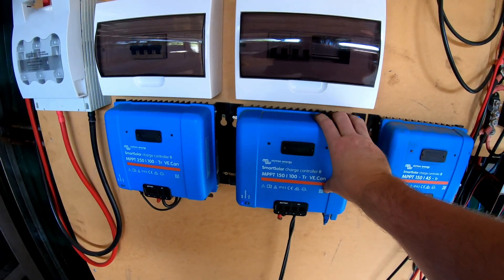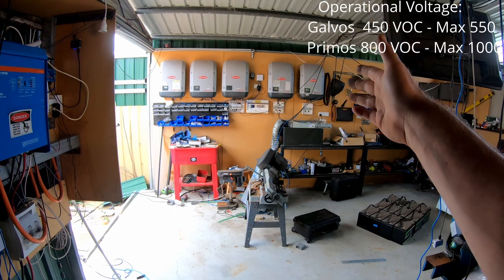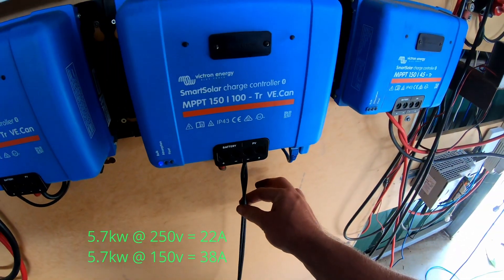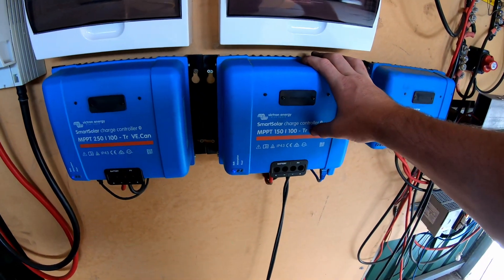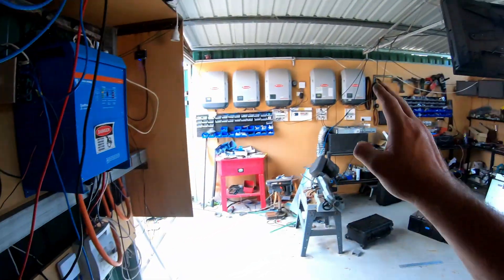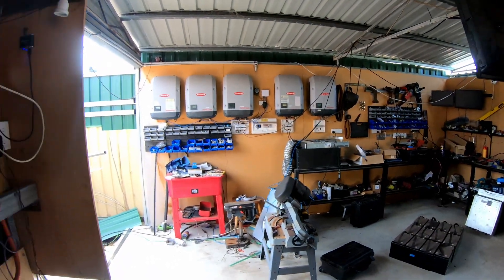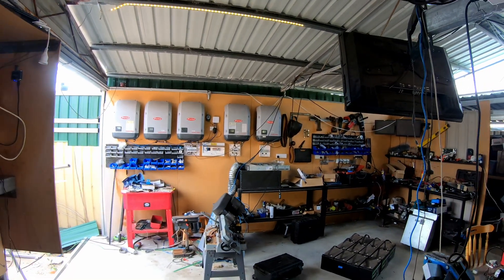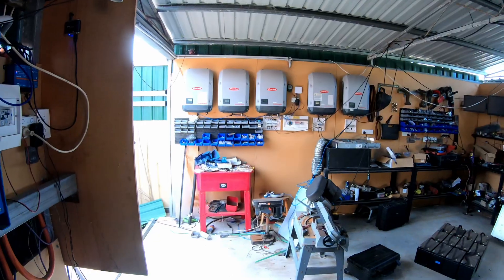BadIdea #1 - ACvsDCCoupling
Discussing why we have so much AC coupled solar vs DC coupled. We have a very diverse offgrid solution, but we have faced some considerable criticism around the AC vs DC coupled stuff (we have both) so i try to cover it off here, the trolls have an opinion so here is my response :P